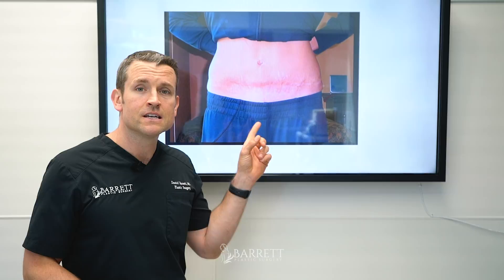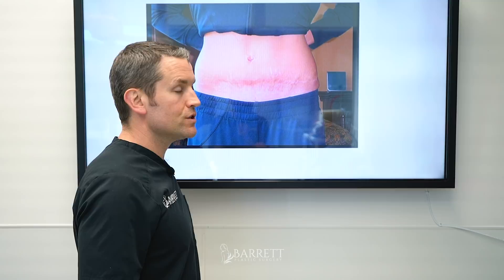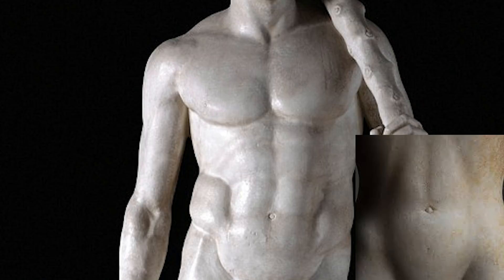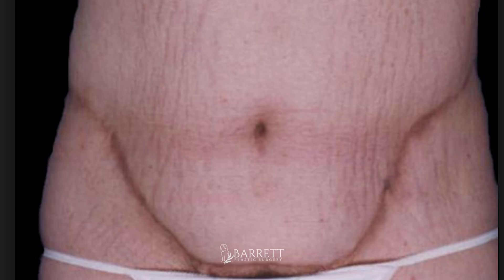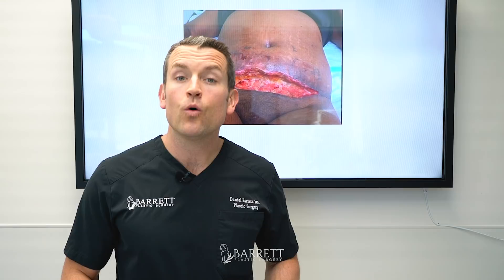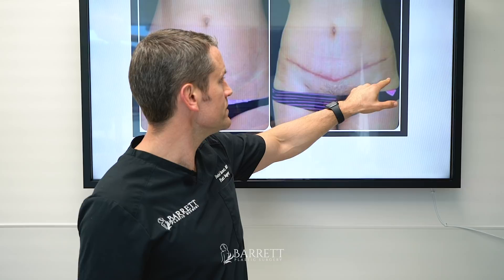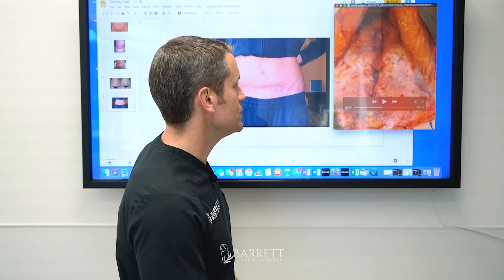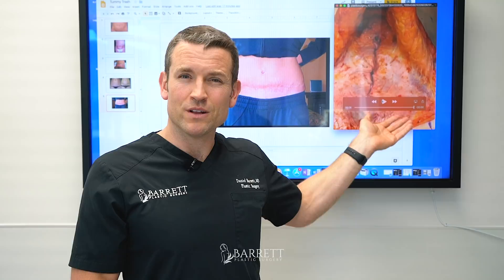Trashy Tummy Tucks! | What a bad Tummy Tuck Looks Like | Los Angeles | Abdominoplasty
The tummy tuck is one of the most powerful life-changing operations I perform. Nationwide, 97 percent of patients who undergo a tummy tuck are satisfied with their procedure. There is no other procedure that produces such high satisfaction rates. The main reason is because the procedure is designed to get your body back, not to change who you are. My focus for every tummy tuck operation is to customize it based on each individual patient and provide results that don’t look like you have had surgery. The part of the operation that I spend the most amount of time on is the belly button. While you can always hide a bad lower scar, you can’t hide a bad belly button and if it looks bad, it’s a dead giveaway that you’ve had a tummy tuck. That said, I spend more time on my tummy tucks than most surgeons because there is a lot involved. I keep my incision for the removal of the skin extremely low and I close it meticulously in four separate layers. I also double reinforce my plications so that the abdominal wall repair does not relax over time. Attention to all of these details is a must for a beautiful and long-lasting tummy tuck.